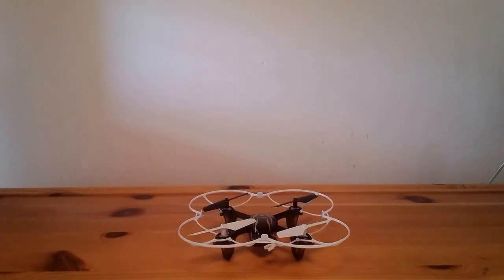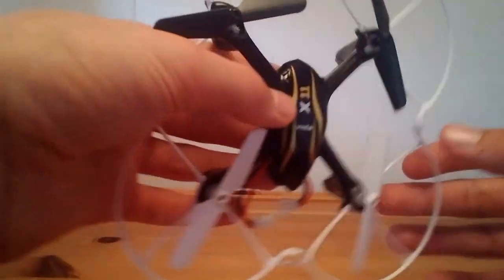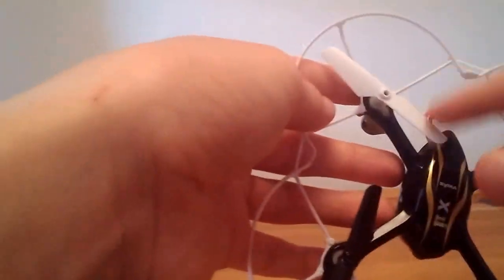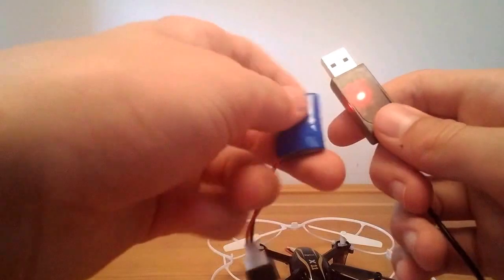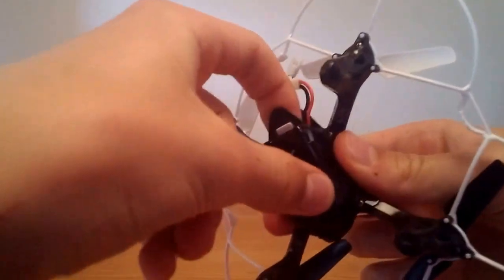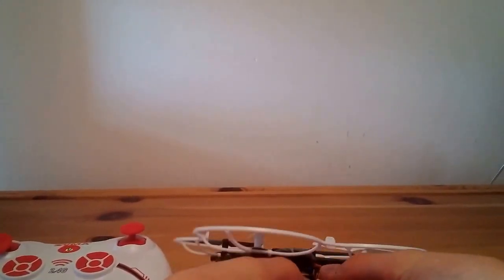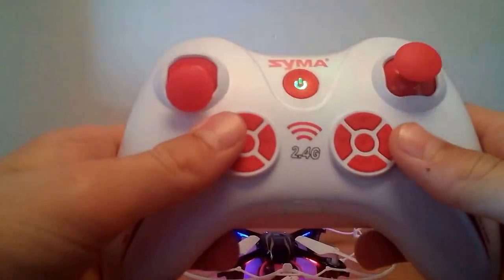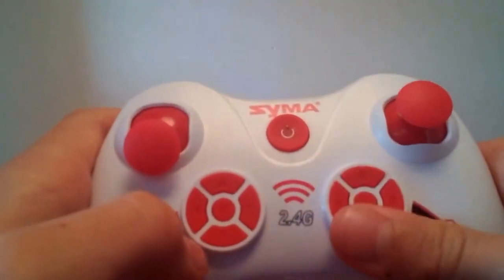Syma x11 Setup Tutorial